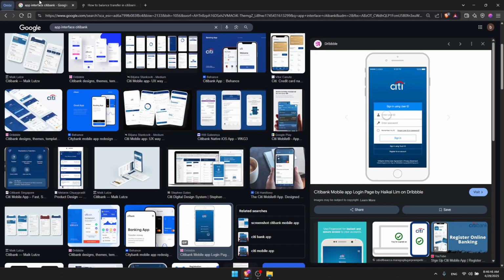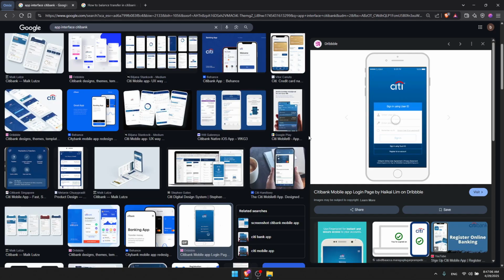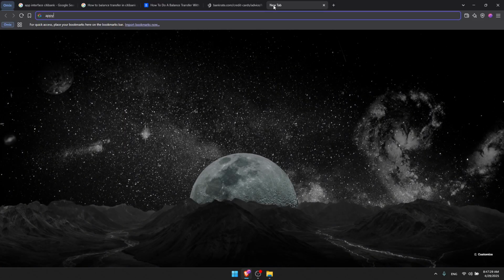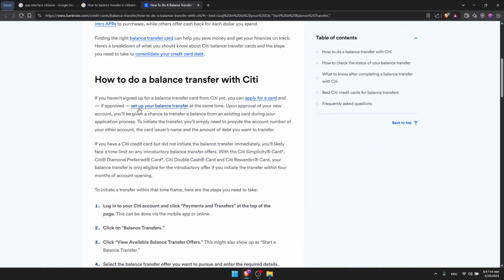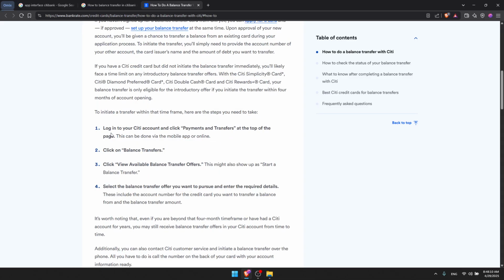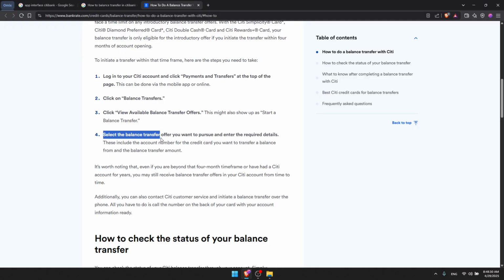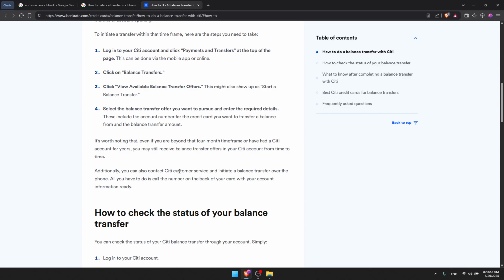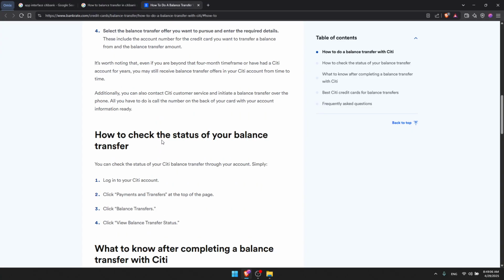How To Balance Transfer In Citibank App Tutorial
Today we talk about balance transfer in citibank app,balance transfer,balance transfer credit cards,citibank credit card,balance transfer credit card